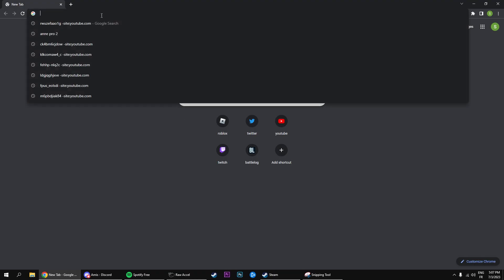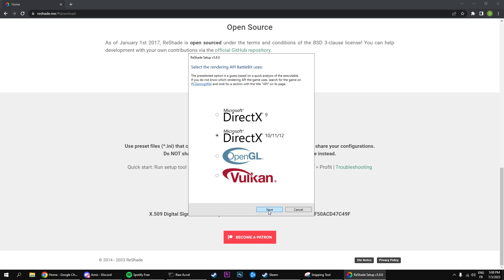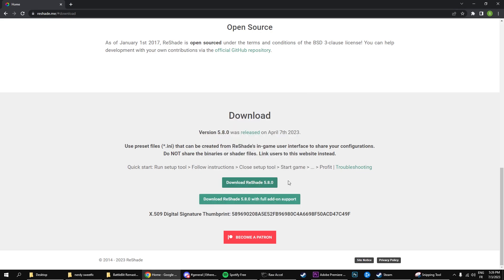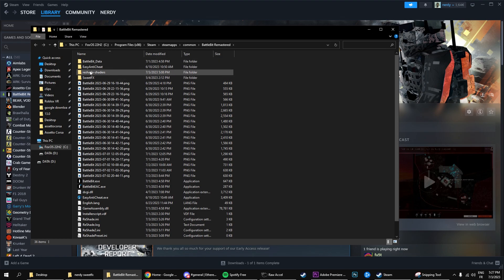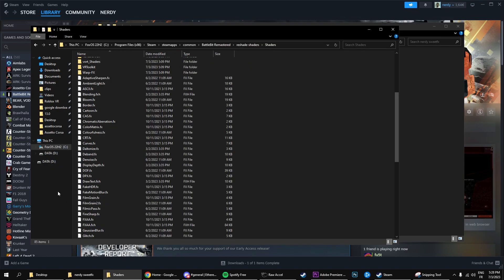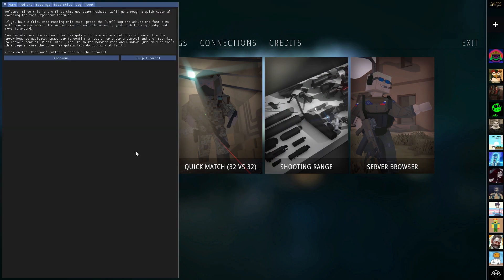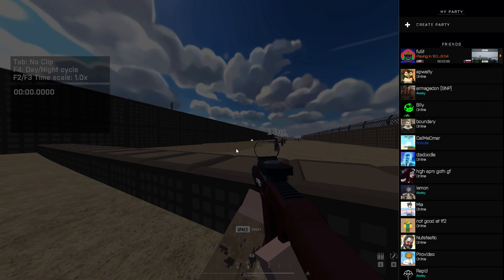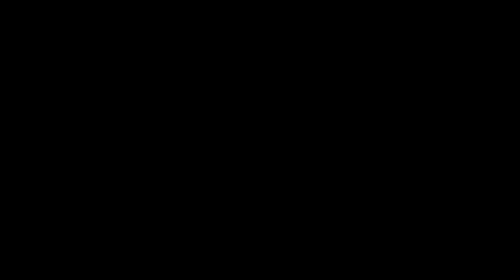HOW TO INSTALL RESHADE FOR BATTLEBIT REMASTERED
Mouse: Viper Mini
Keyboard: SkillKorp K30
Headset: Corsair HS50 Pro Stereo
Mousepad: Aqua Control 2 Sakura
Monitor: Zowie XL2411K
PC: 16GB RAM, GTX 1660, Ryzen 5 5600